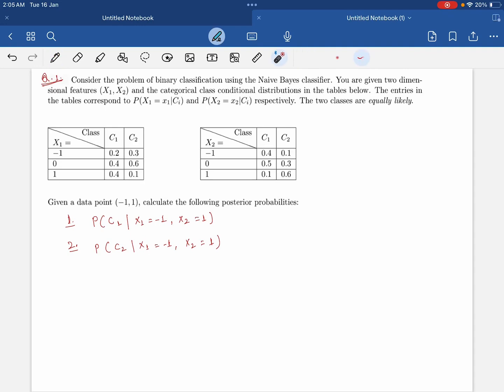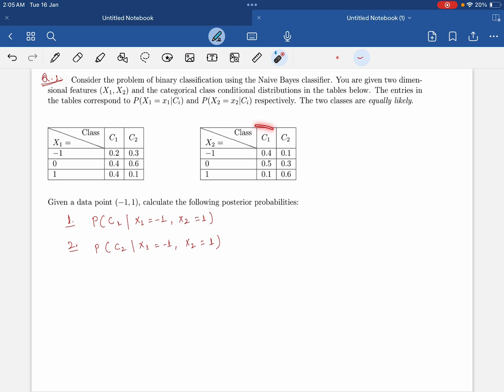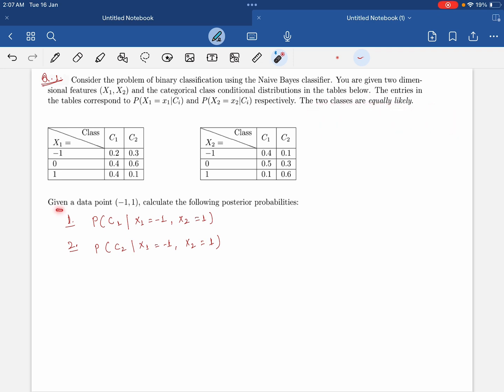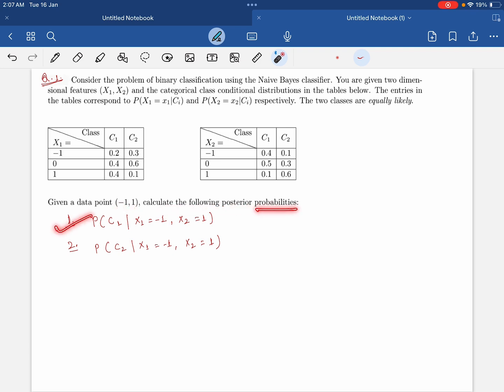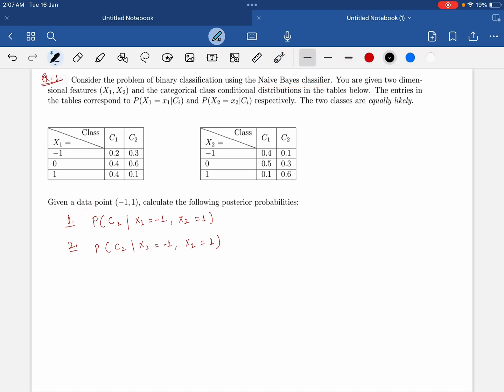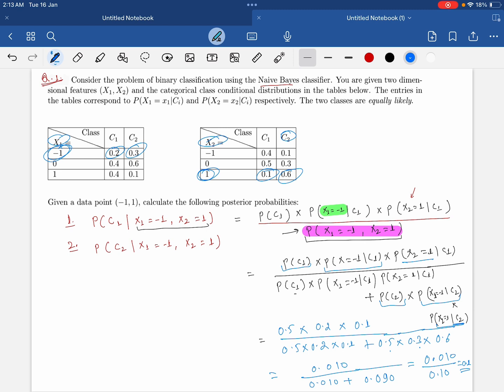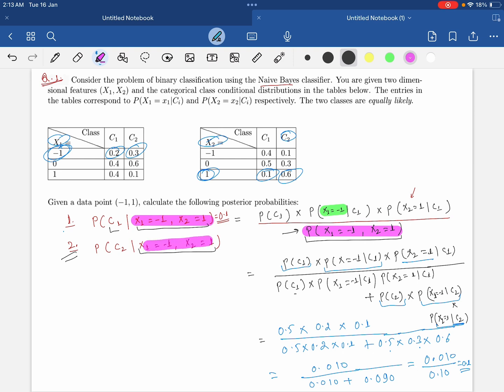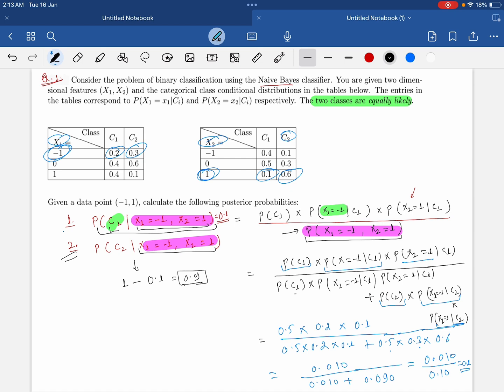Gate DA || Machine learning questions practice: Naive Bayes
Playlist of sample paper solution gate DA

Playlist for question practice machine learning

Playlist for Gate Linear algebra problem solving gate Da

Playlist for Probability question practice gate Da.

Playlist for ai question practice for gate data science and artificial.

Playlist for calculus question practice for gate data science and artificial